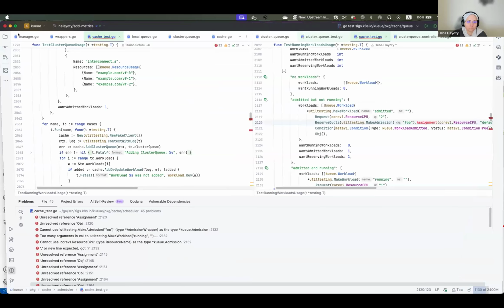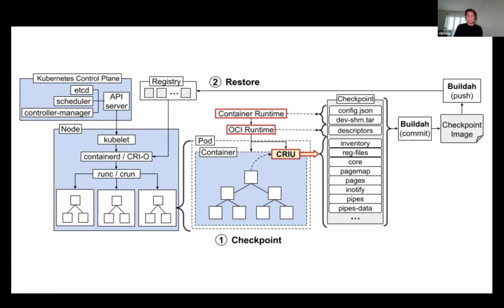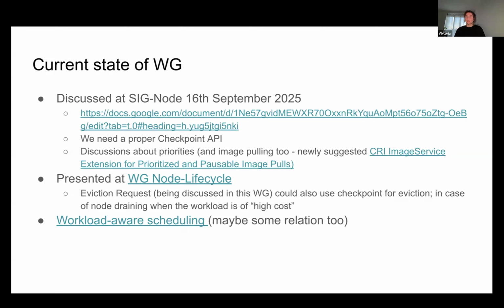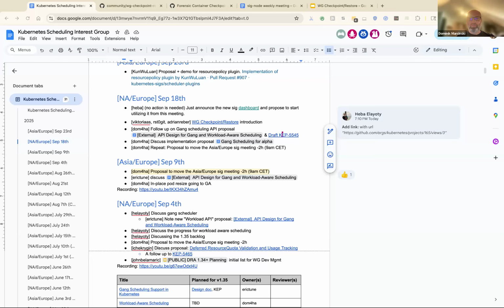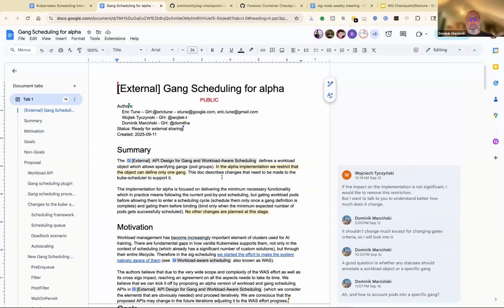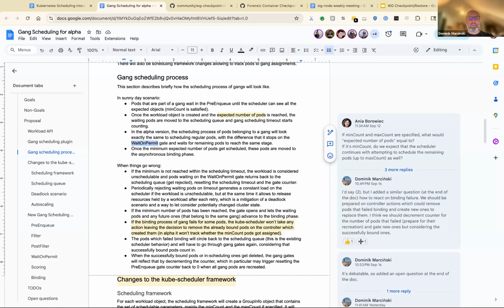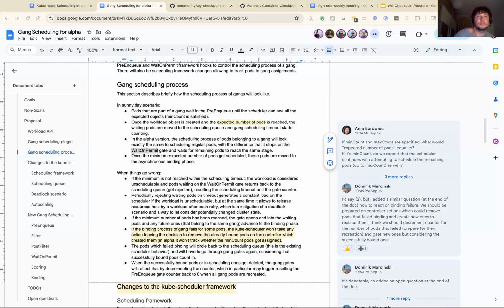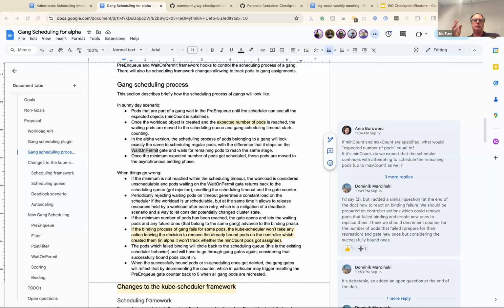Kubernetes SIG Scheduling Weekly Meeting for 20250918